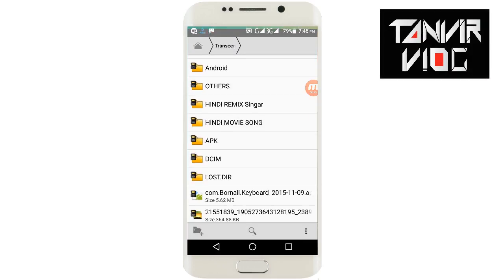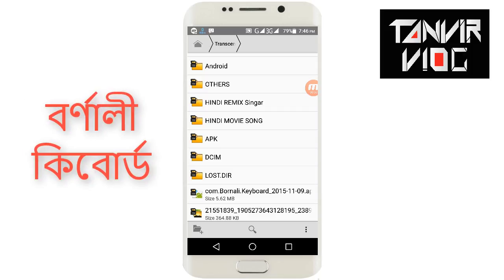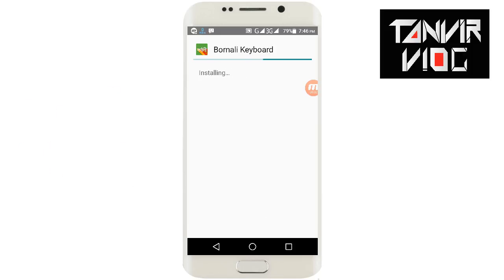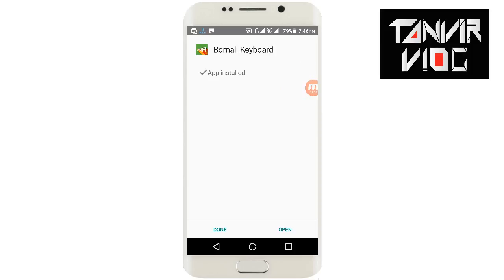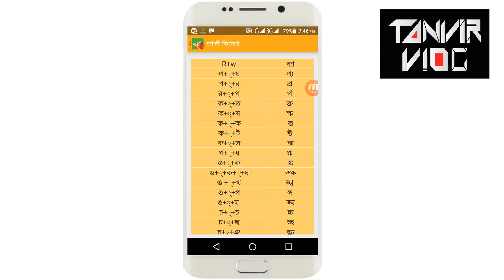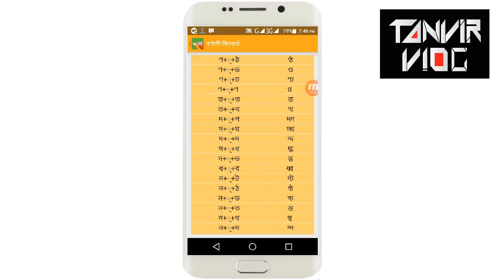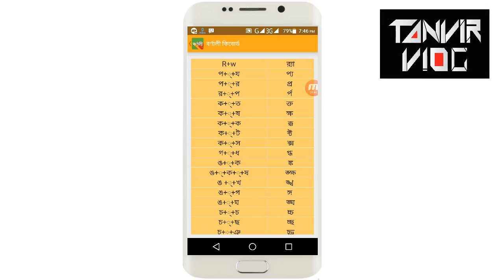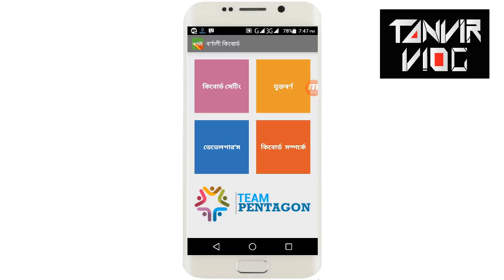এখন থেকে বাংলা টাইপ করুন আরো সুন্দরভাবে নির্ভুল বানান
1. How to Type bangla in android phone

★ ভিডিওটি দেখার জন্য ধন্যবাদ । আশা করি ভিডিওটি আপনাদের ভালো লাগবে এবং আপনারা সকলেই আমাদের চ্যানেল এ সাইব্স্কাইব করবেন।

আশা করি আমাদের চ্যানেল এর সাথেই থাকবেন এবং

★Hope you had enjoyed this video.

WARNING ANTI-PIRACY:-
This content is original and copyright to Tanvir Vlog. Legal action will be taken against those who violate the copyright.